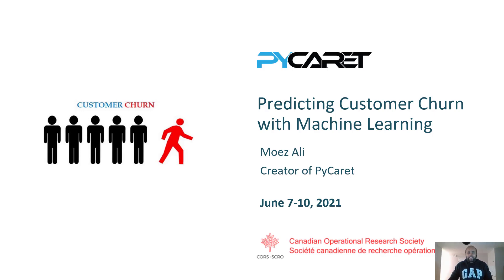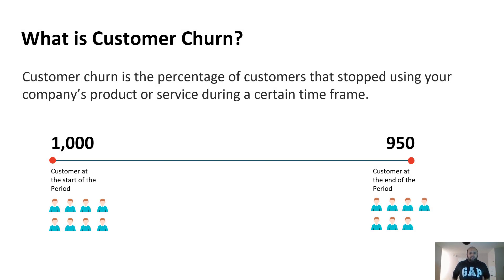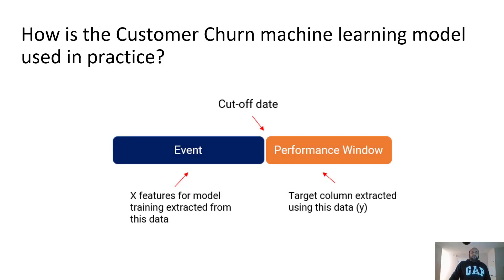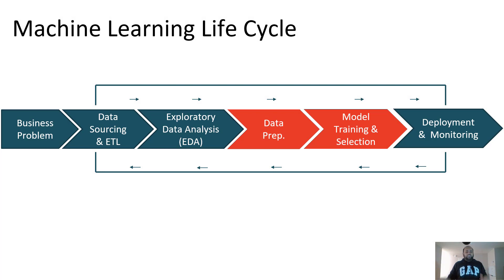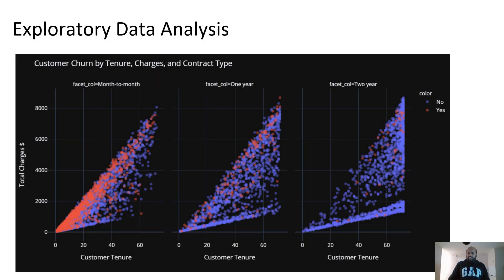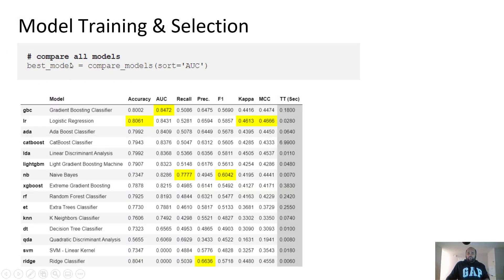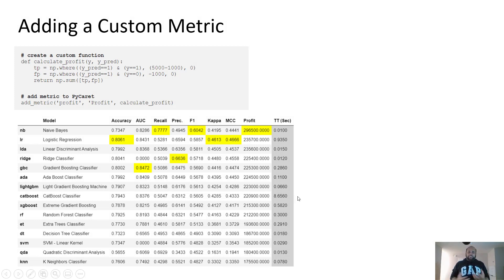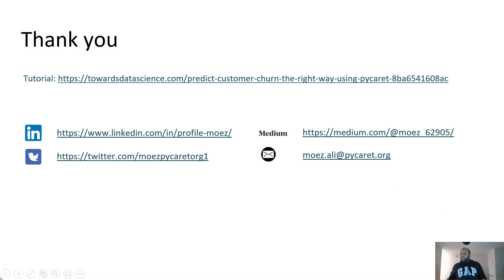Predict Customer Churn using PyCaret